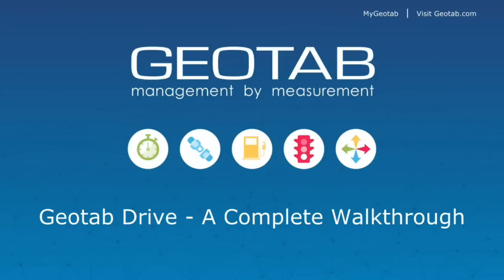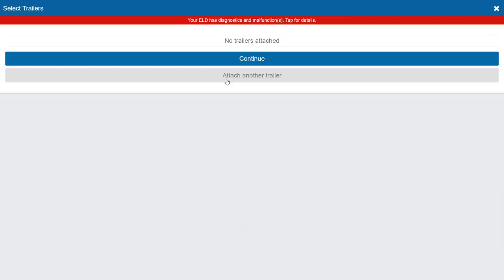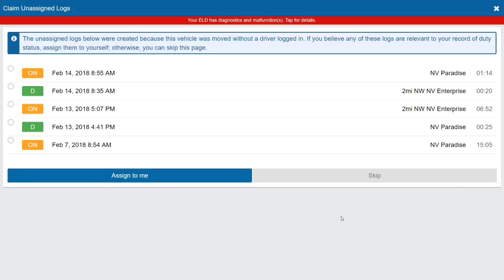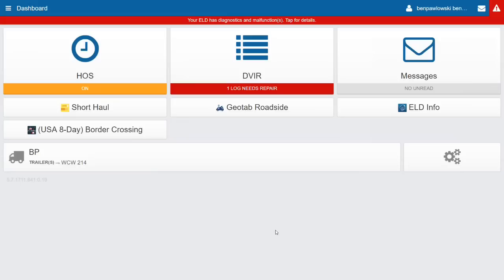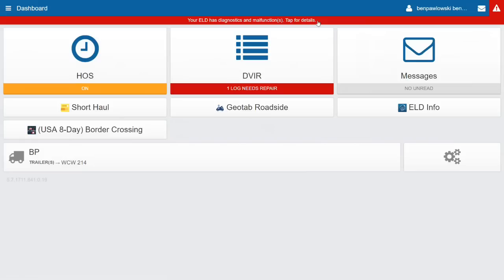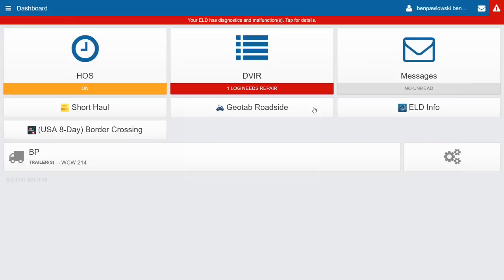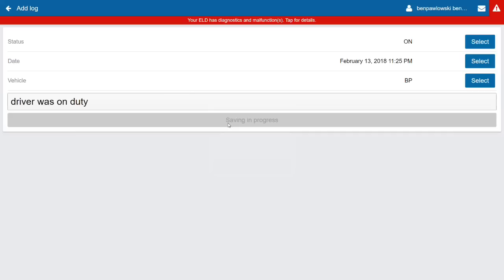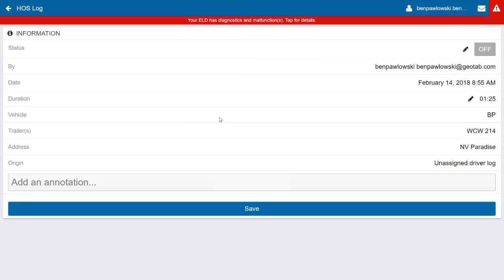Geotab Drive Walkthrough